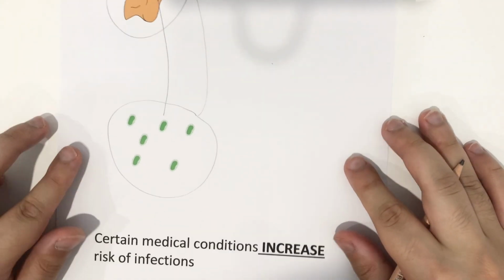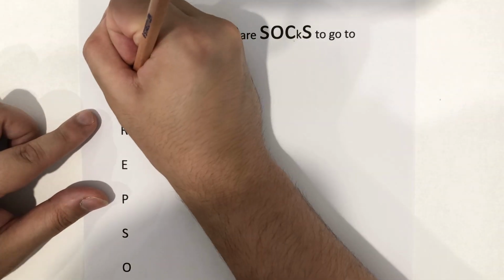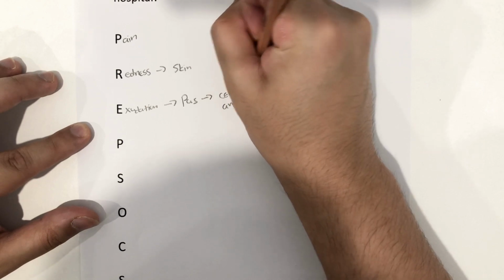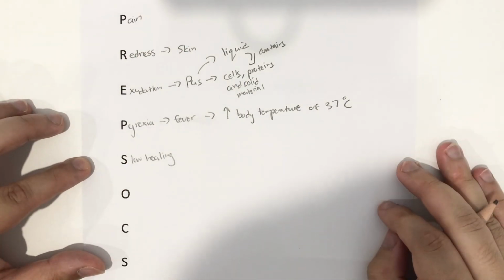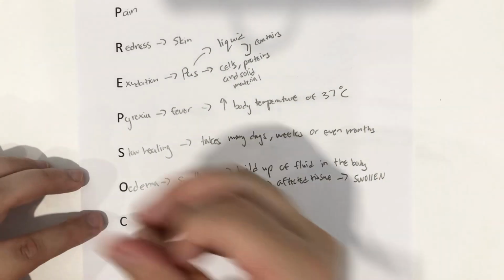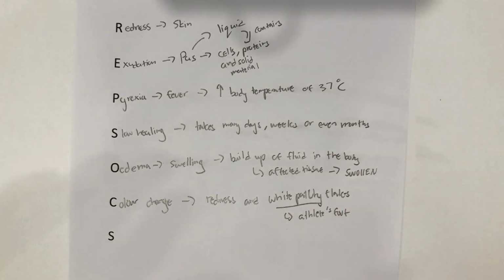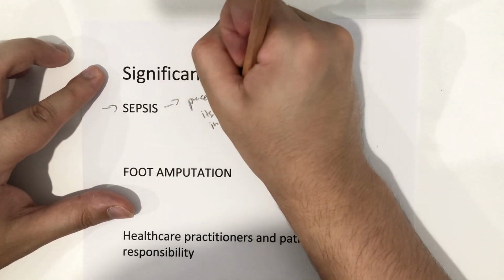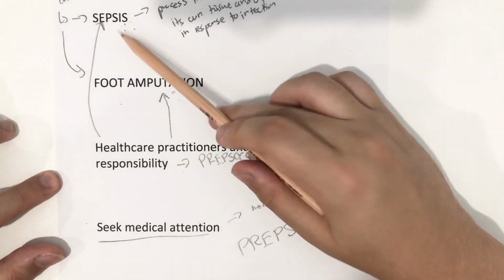Master Foot Infection Indicators with One Easy Mnemonic!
A video which provides one easy mnemonic to remember indicators for foot infection along with its significance.